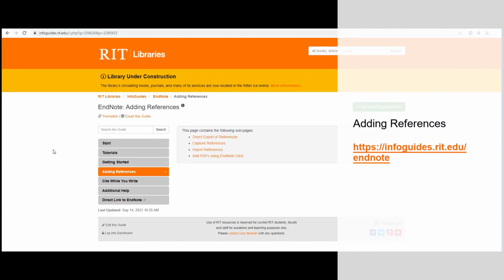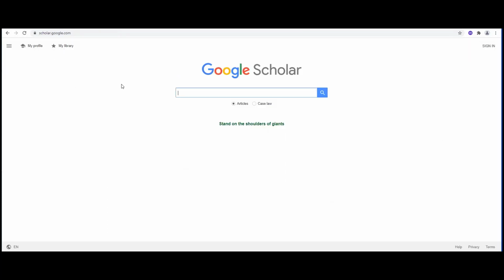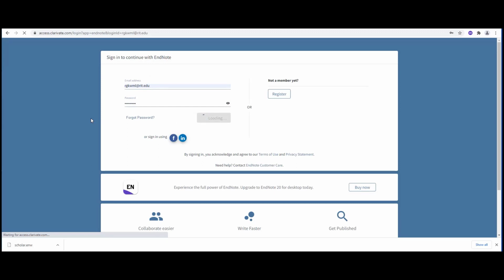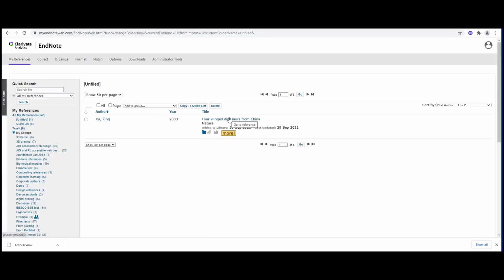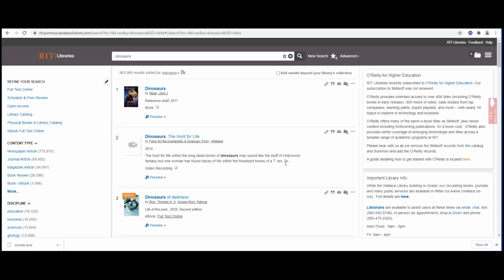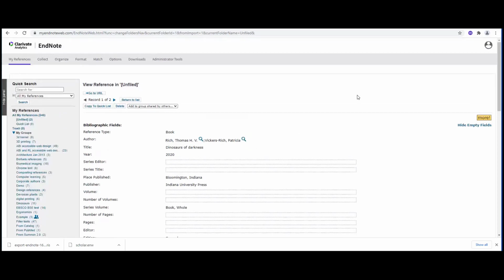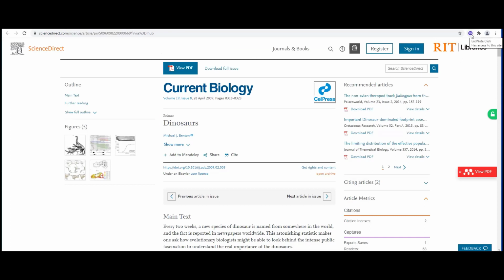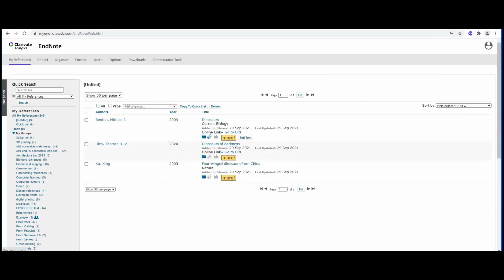Using EndNote: Collect References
Part 2 of a series of tutorials on using the EndNote online citation management system at RIT.  In this tutorial, learn the most efficient and effective methods for building your personal library of references and papers in your EndNote online account.